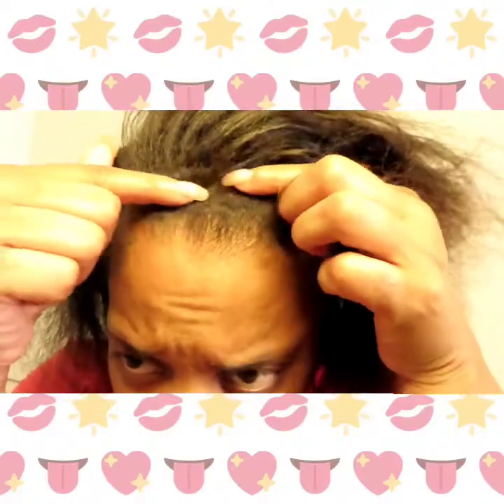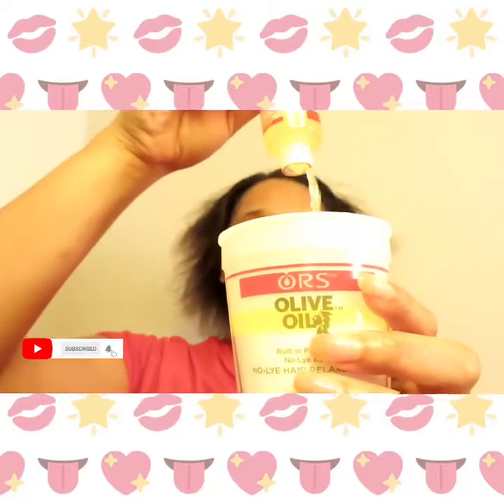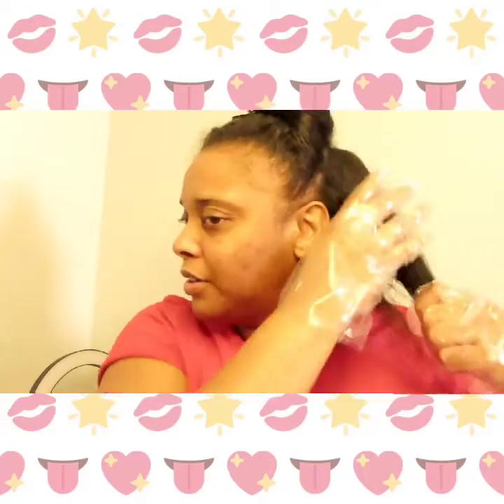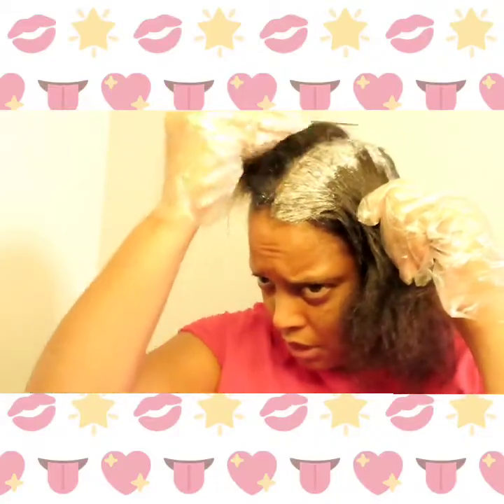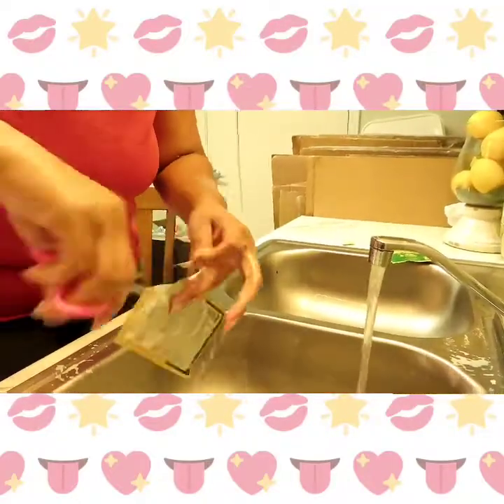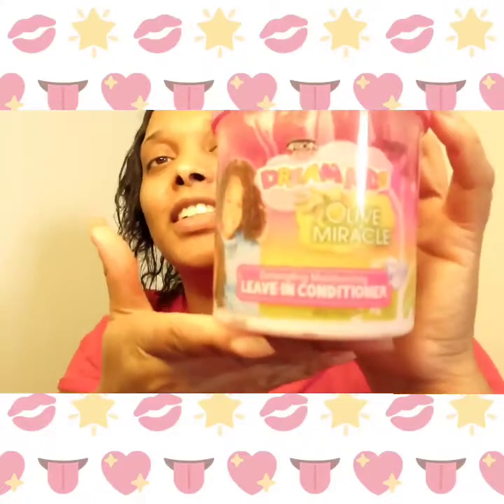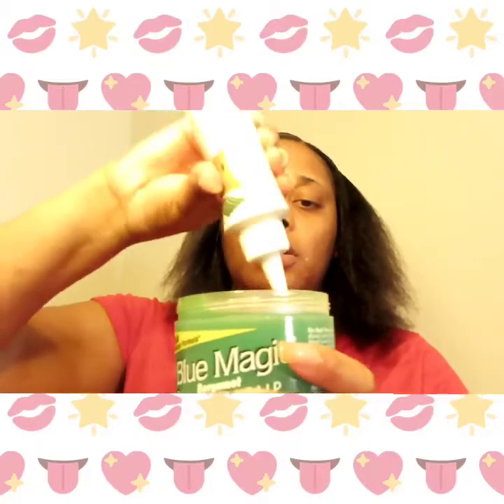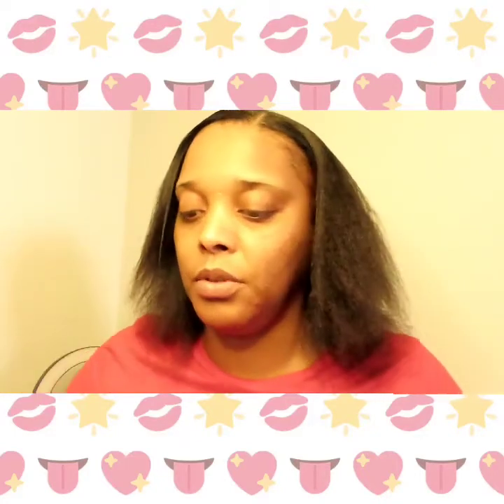How I relax My Hair || Meka's Way